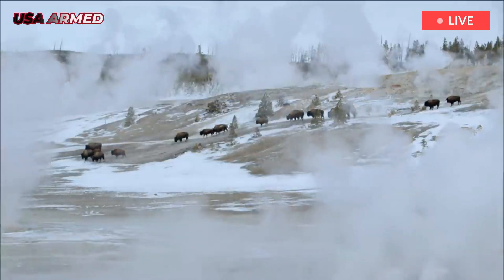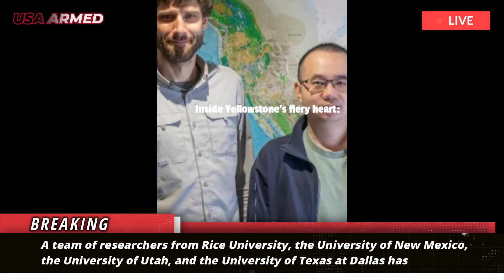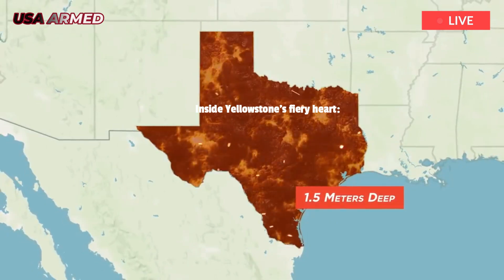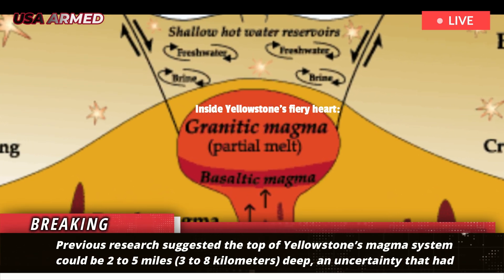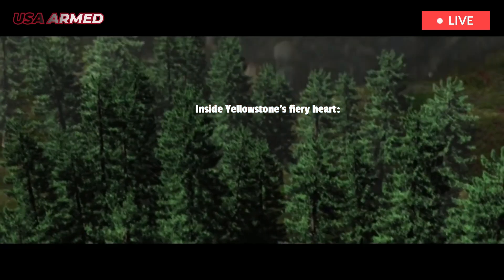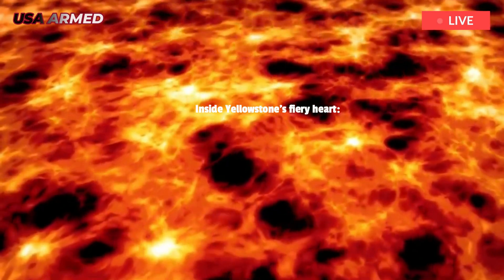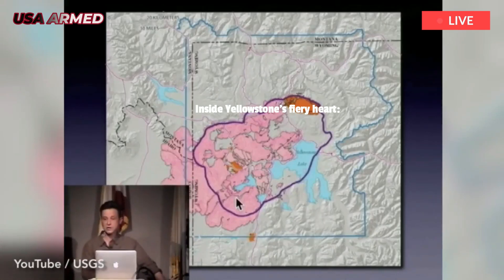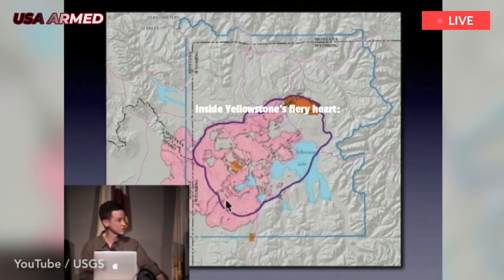Horrible: 1 hour before Yellowstone volcano sunset, as earth rises, rumbling across land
Beneath the steaming geysers and bubbling mudflats of Yellowstone National Park lies one of the world’s most closely observed volcanic systems. Now, a team of geologists has found new evidence that sheds light on how this formidable system will behave in the future — and what might keep it from erupting. The findings were recently published in Nature .